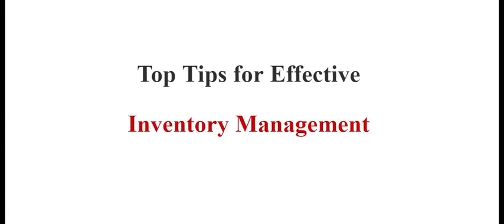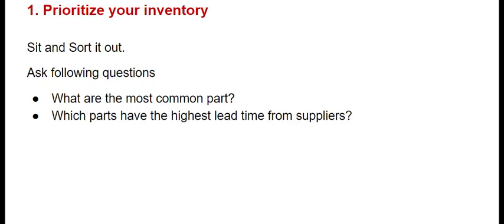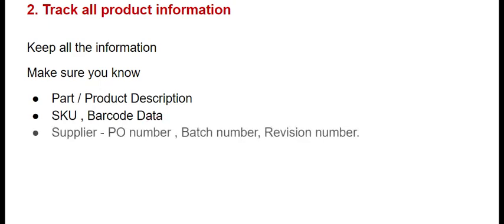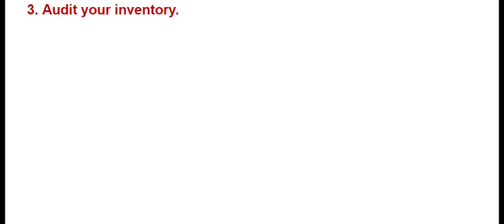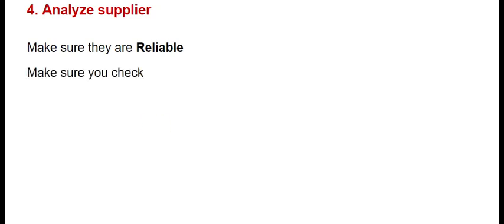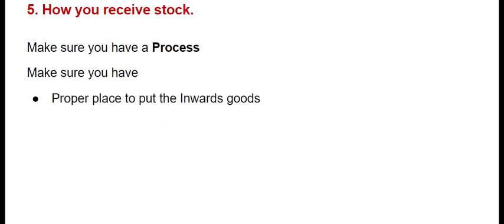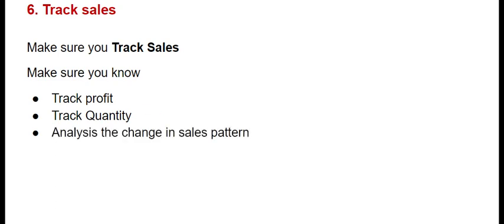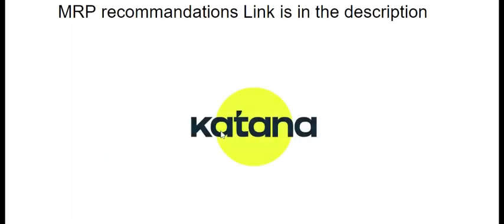How to Manage Your Inventory Like a Pro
Hi guys this video is about how to manage the Inventory.
This software is very help full in managing inventory.

This video is usefull for those who are business owners, Small to medium business, Business improvement manager . Growing your business can be hard because you will have to order more inventory and manage them effectively.
This video will help you in how to manage the inventory like a pro.
What systems you should consider and what questions you should ask yourself to understand your Inventory management.